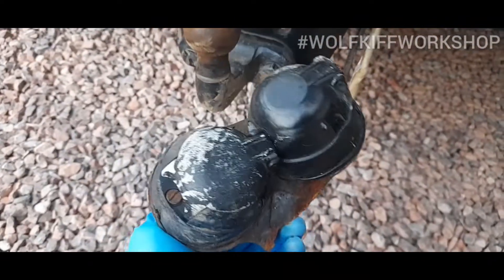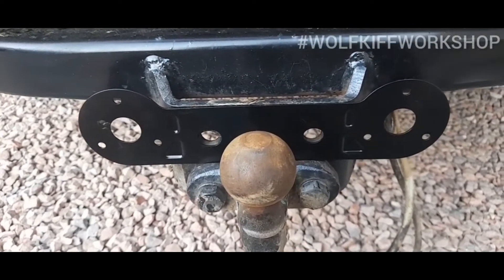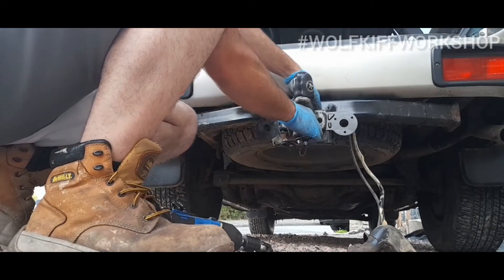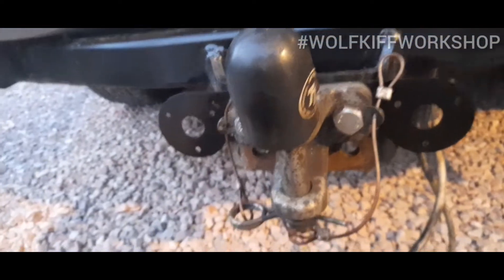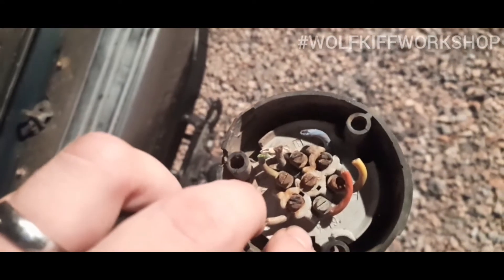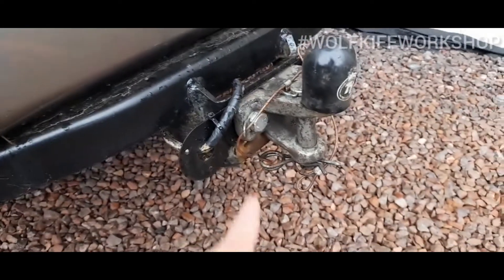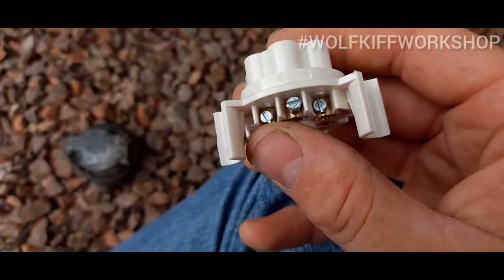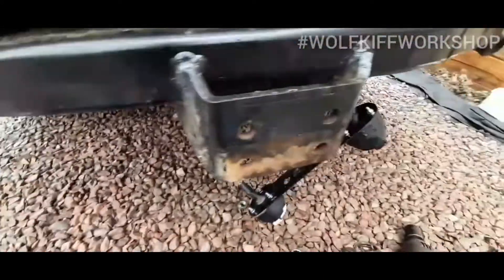Modifying my Shogun Sport/ Pajero / Montero tow bar electrics after smashing them off road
Do your towing electrics get in the way when you are off road?
Mine did!

I recently went Green Laning (off roading) and caught my towing electrics, damaging them.
Here i carry out my repairs and reposition them using new, different parts to hopefully make them more Off road friendly :-)